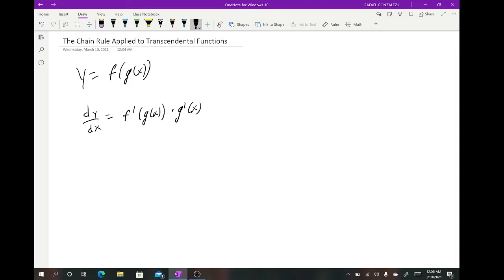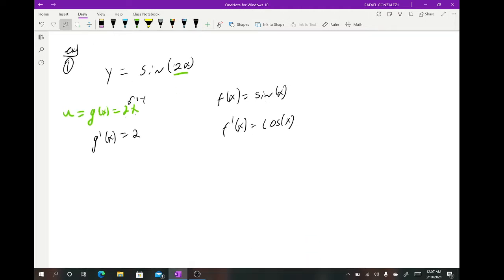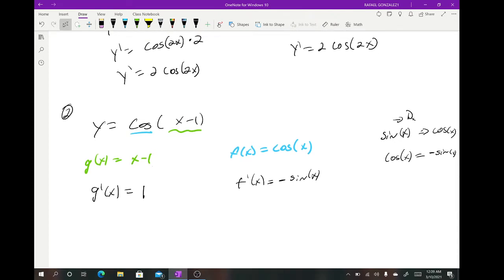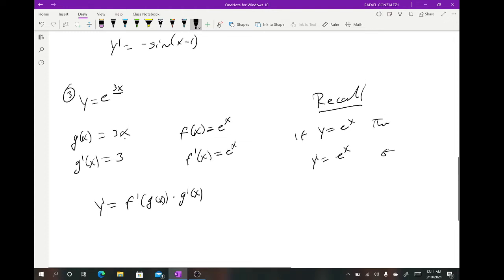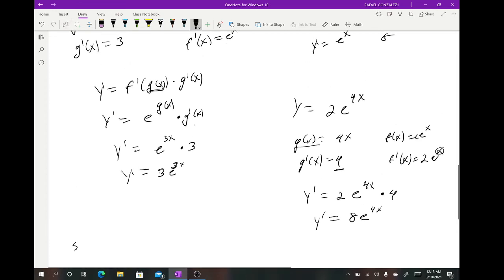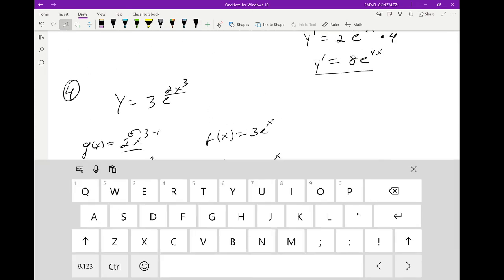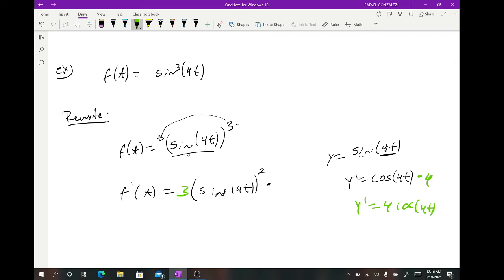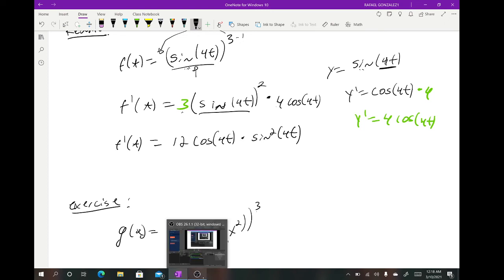Lecture 11 Part 3